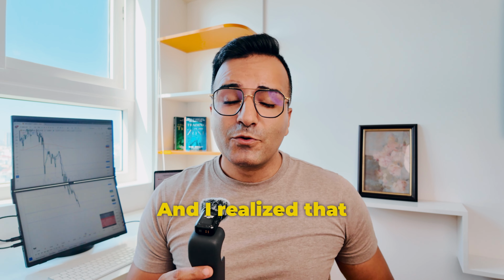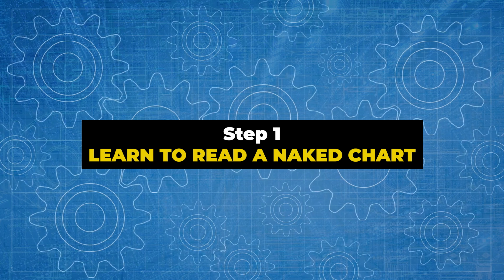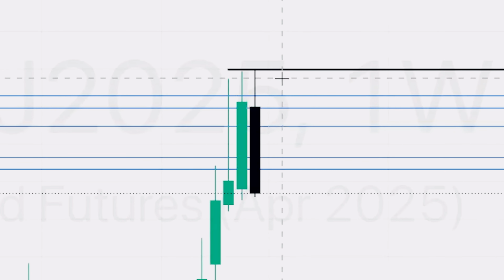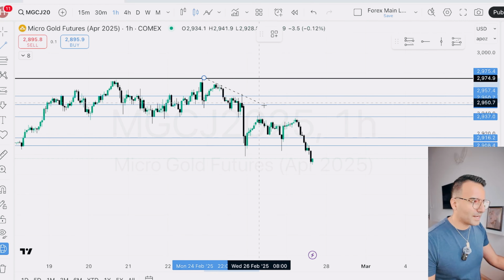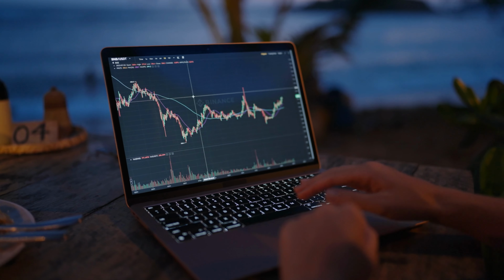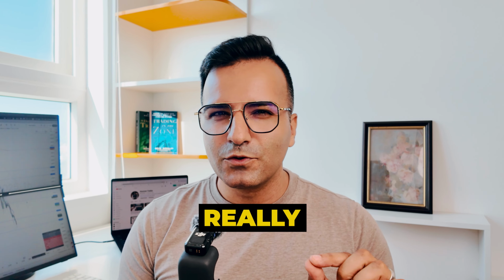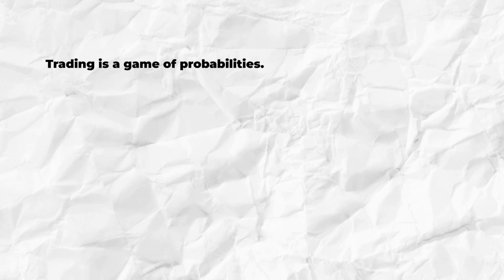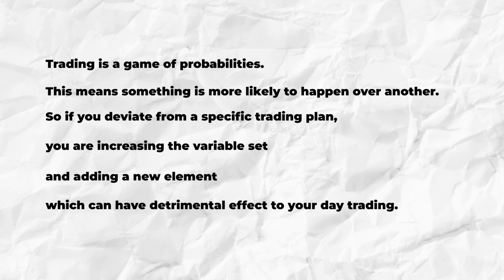The real reason you're NOT a profitable TRADER yet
Are you jumping from strategy to strategy and still not seeing results?
This video breaks down the real reason traders fail and how you can finally simplify, focus, and build a strategy that fits you.

𝗔𝗕𝗢𝗨𝗧 𝗠𝗘
I’m Houman, a six-figure funded trader with over five years of trading experience and more than a decade building a life of freedom around the world. I left the 9-to-5 in 2015 to travel the world, launch online businesses, and trade full time. This channel is where I share what most traders don’t: the raw, unfiltered path to consistency.

How to Find Your Trading Style (and Finally Simplify)
In this video, I break down how to find your unique trading style — and why most traders fail by overcomplicating everything.

Too many traders bounce between strategies, rely on indicators they don’t fully understand, and ignore the one thing that matters most: price action. If that sounds like you, this video will show you how to strip it all down, find your edge, and build consistency based on your personality — not someone else’s system.

📊 What You’ll Learn:
✅ Why most traders overcomplicate trading (and how to fix it)
✅ The power of price action compared to indicators
✅ How to define your market condition before taking trades
✅ How trading psychology and risk tie into your strategy
✅ How to align your trading style with your personality

𝗩𝗜𝗗𝗘𝗢 𝗖𝗛𝗔𝗣𝗧𝗘𝗥𝗦
00:00: Stop Overcomplicating Trading
00:58: Introduction
01:16: Reading Price Action
03:31: Market Condition Variable
05:00: Entry Model
06:45: Matching Trading to Your Personality
08:00: Final Thoughts